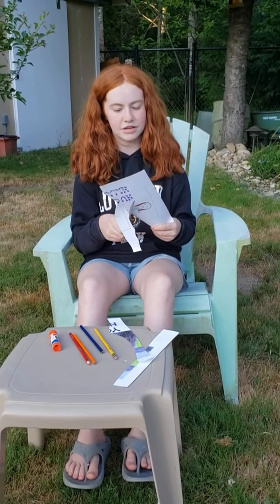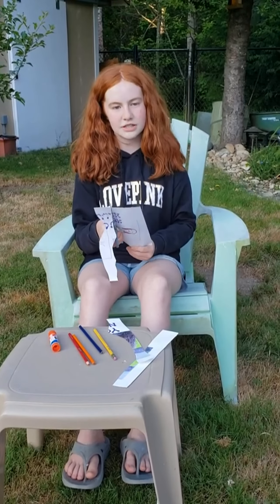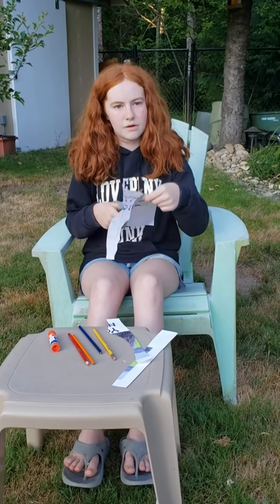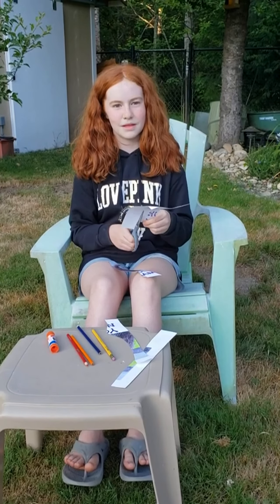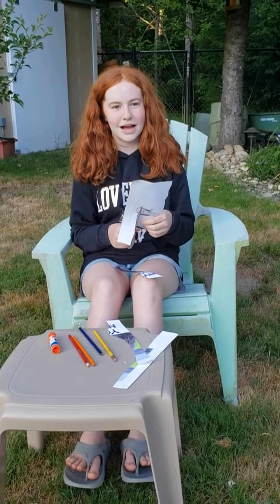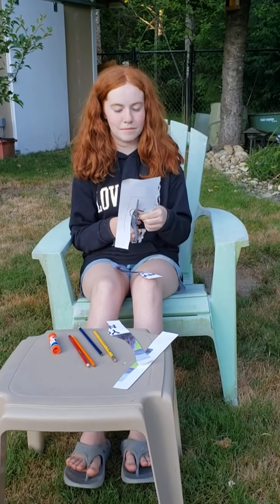Day One Craft: God Knows You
Learn how to make a puzzle out of a picture of yourself.